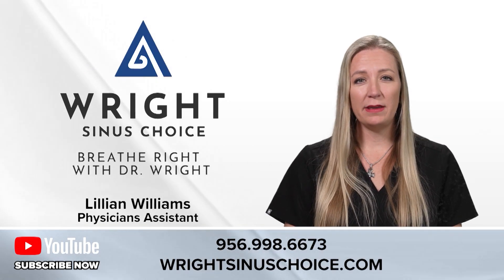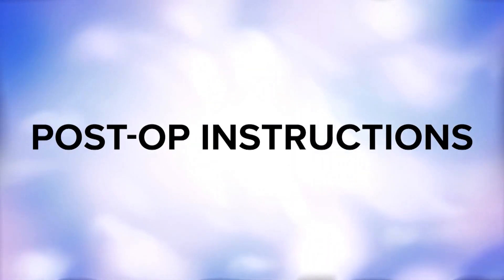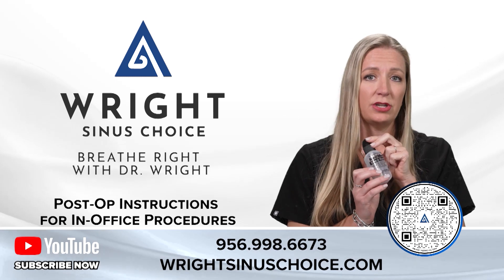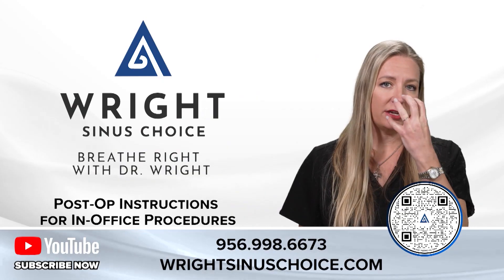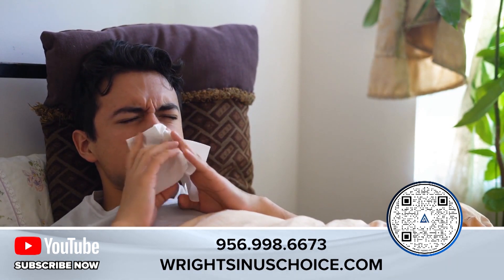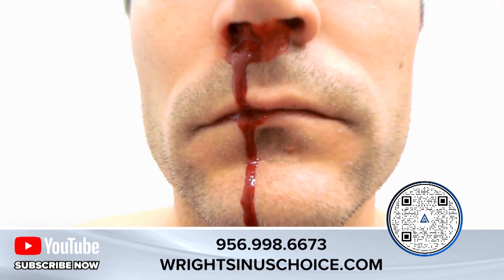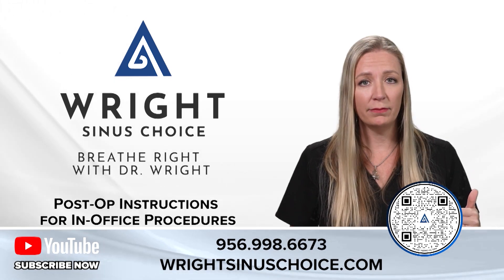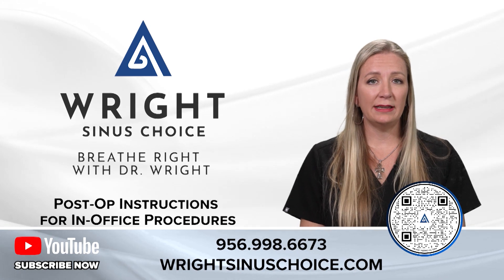Dr Turner Wright Post Op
Postoperative Instructions for Balloon Sinuplasty.
Dr. Turner Wright / Make the Wright Choice! Call Dr. Turner Wright 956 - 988- NOSE (6673) /